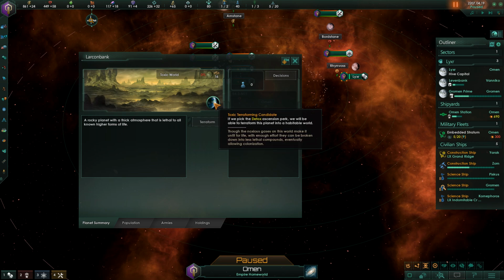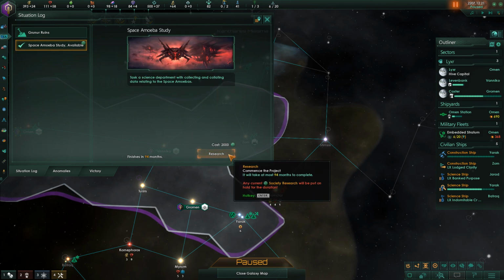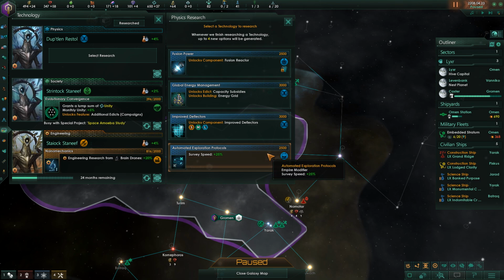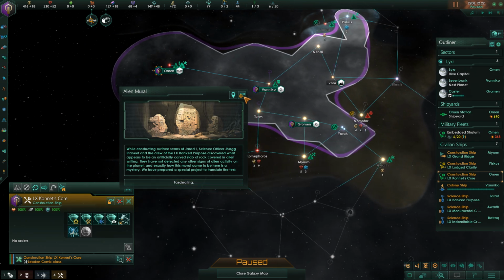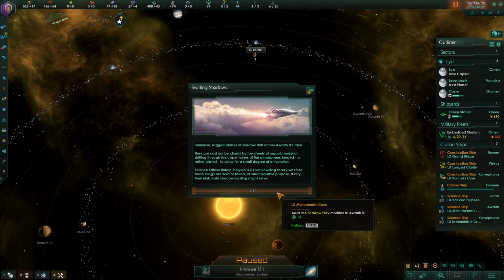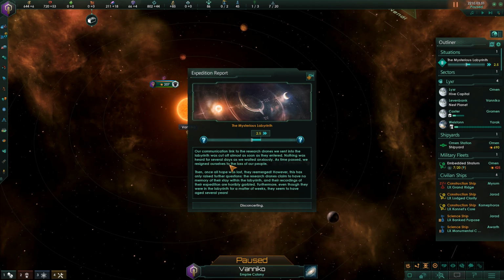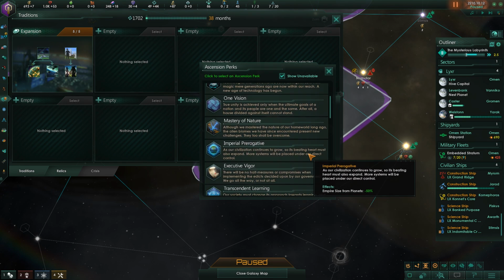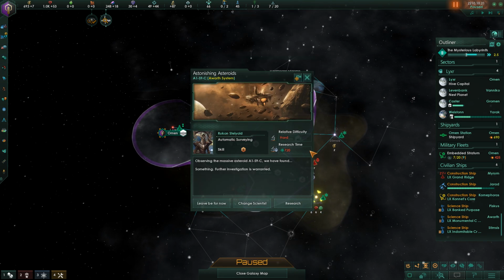STELLARIS Toxoids — Heralds of the Dark Nova 2 | 3.6 Orion Gameplay - Shady Labyrinth is Shady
Let's play Stellaris, now w/ a Galactic Senate, Star Eaters, Radioactive Life, and ... Zombies?

Heralds of the Dark Nova is my first new Stellaris series of 2023, and also my first in over two years! I'll be taking an open-minded, somewhat cautious approach as I showcase the myriad of changes that have come to the game since late 2020.

The Ullyxr Collective are a mysterious race of sentient silicates linked together by a powerful hive mind. Reclusive, defensive, and unpredictable, they may well save the galaxy ... or leave it in the same ruins as their cataclysmic arrival did in eons past.